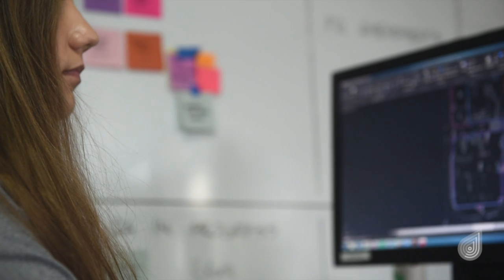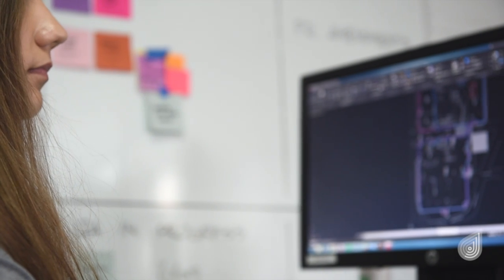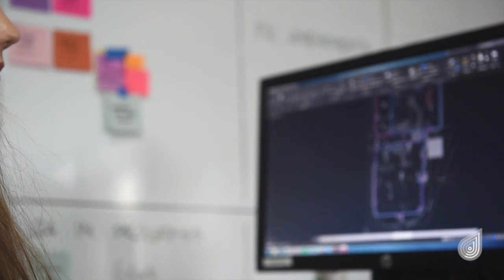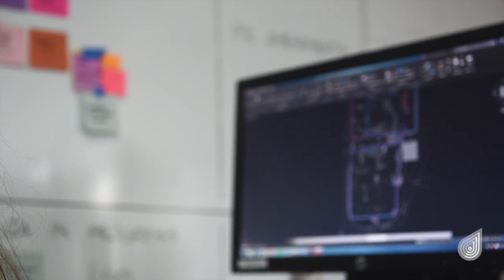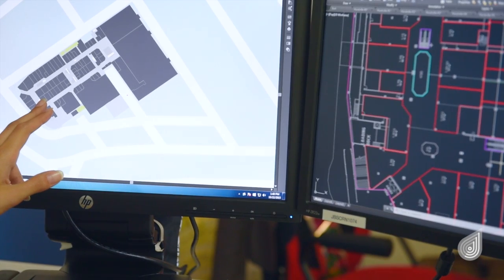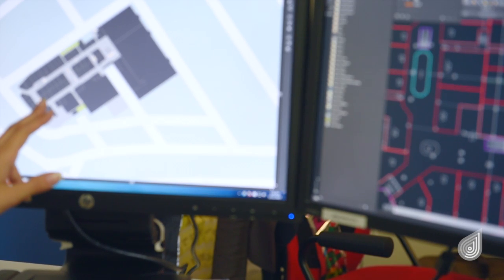Indoor Map Digitization: Jibestream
What is Map Digitization? Map Design Lead Dana M. talks about the process and how it contributes to the final user experience.